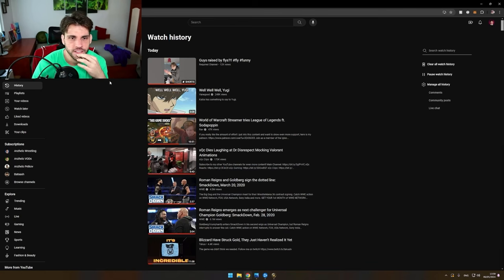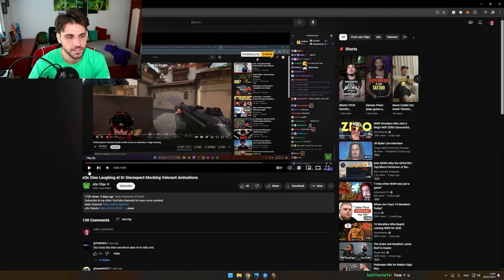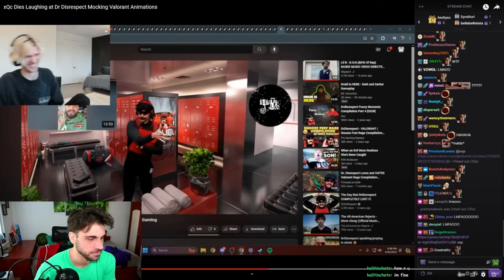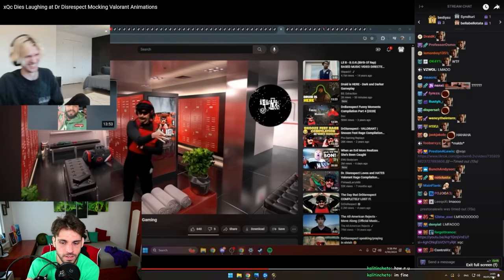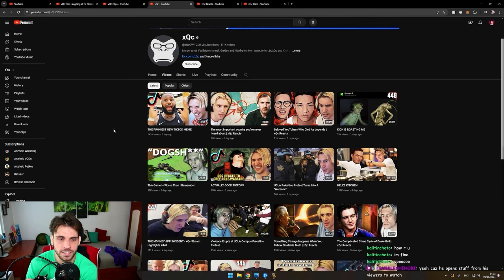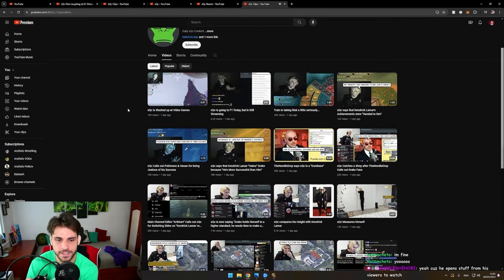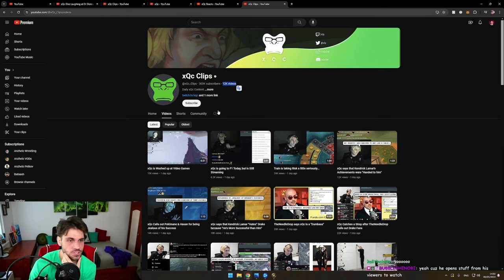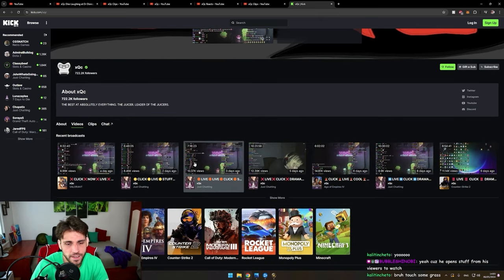Why xQc is SO Successful?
☝️VLOGS: @Anzhelo
🎮VODs: @AnzheloVods